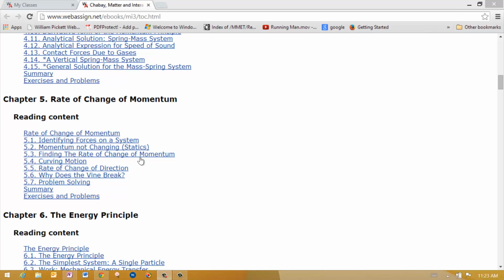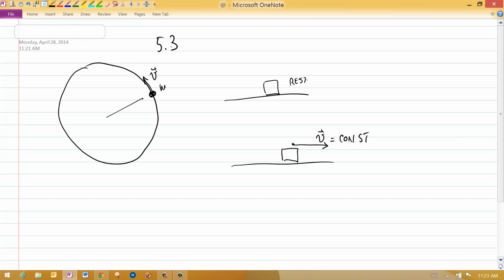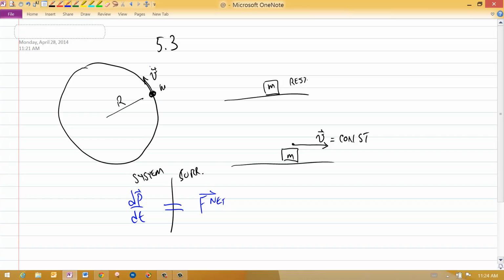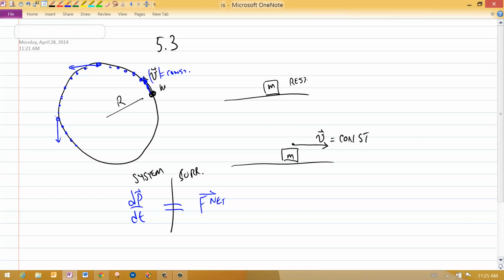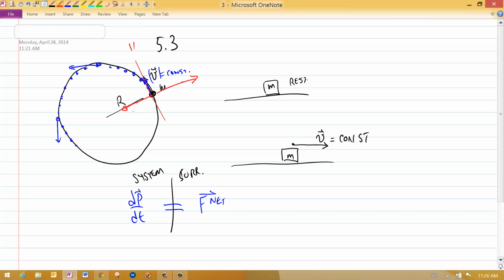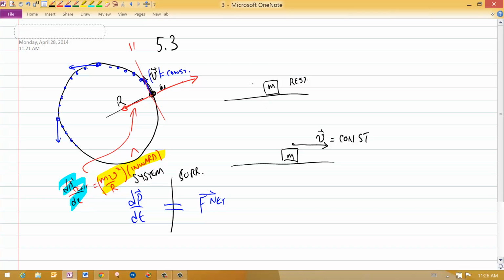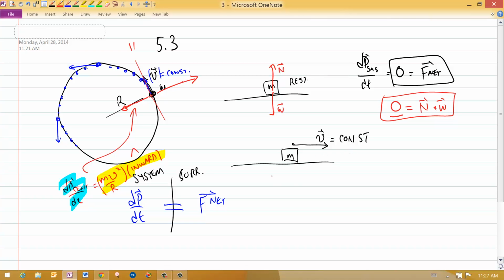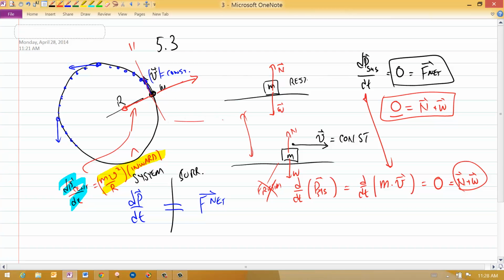M&I Chapter 5.3 : dP/dt ... centripital and linear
dP_dt in three scenarios.